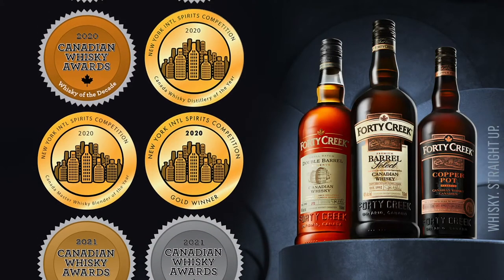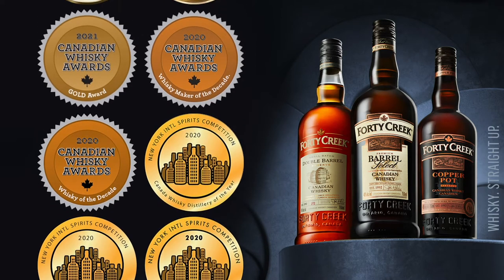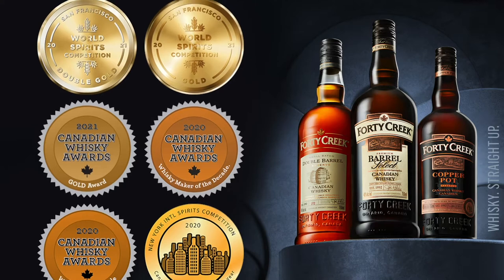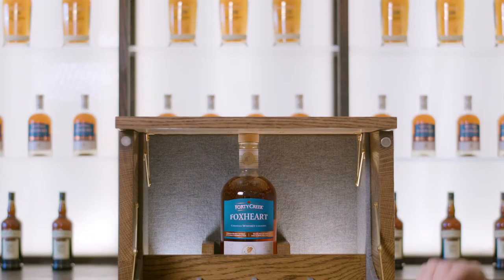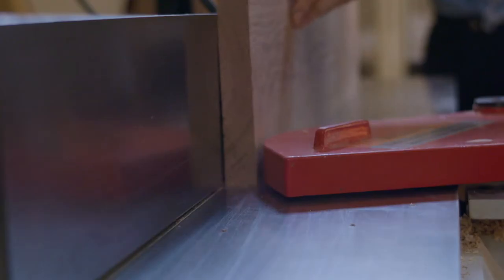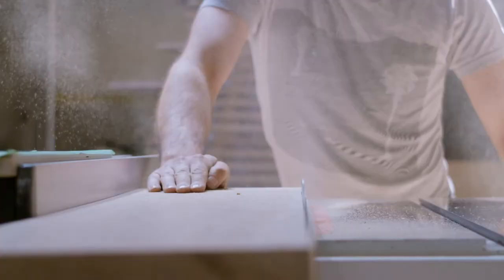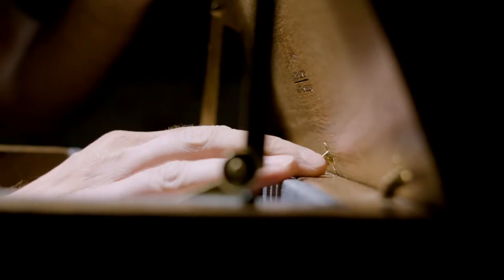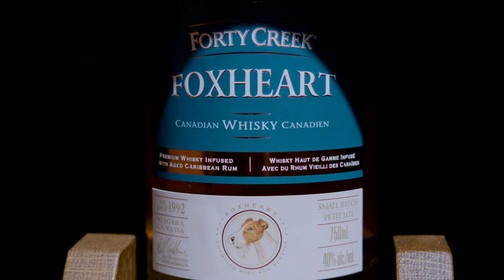Forty Creek Whisky - Foxheart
Reimagining smoothness meant crafting our finest Canadian whisky finished with premium 12-year-old Caribbean rum. Canada, meet Foxheart.